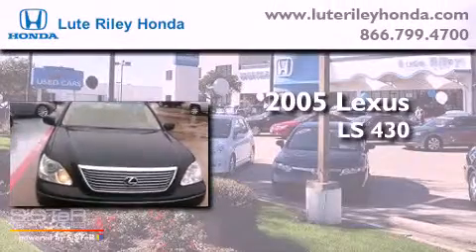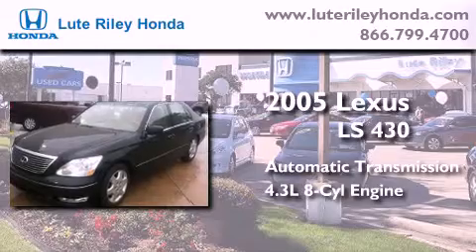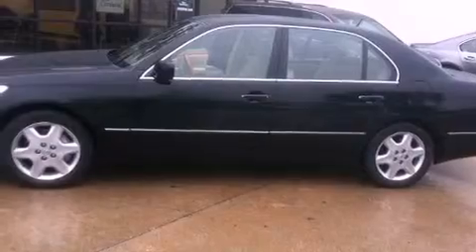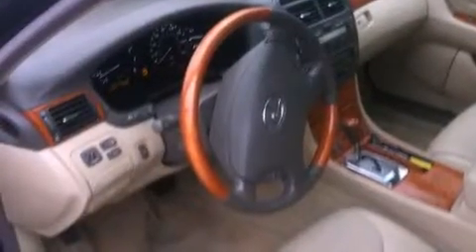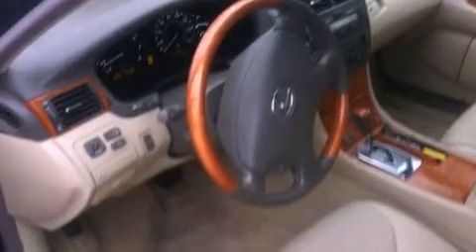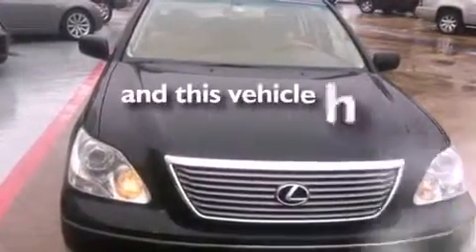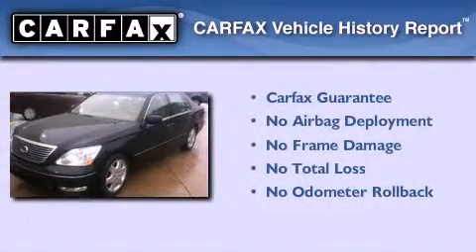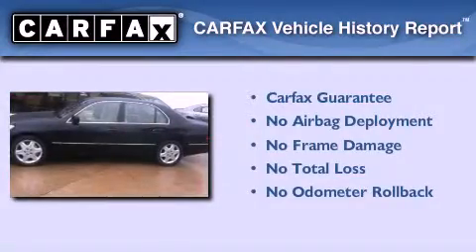2005 Lexus LS 430 Richardson TX 75080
Year : 2005
 Make : Lexus
 Model : LS 430
 Engine : 4.3L V-8 cyl
 Trans . : Automatic
 Exterior : Black
 Miles : 64,317
 Interior : Tan

 Used 2005 Lexus LS 430 Richardson TX